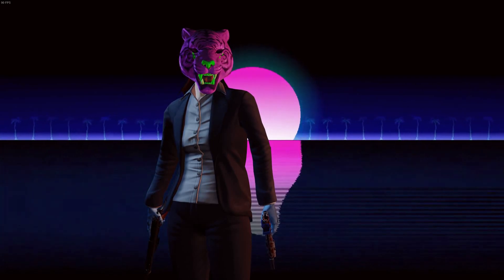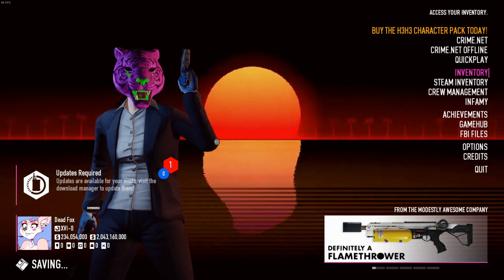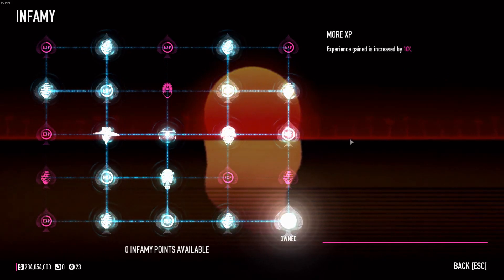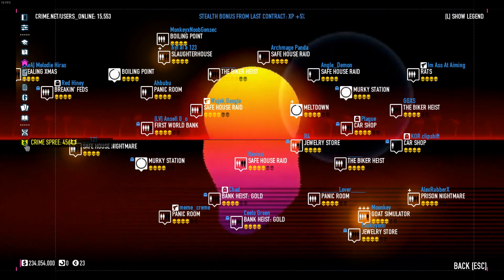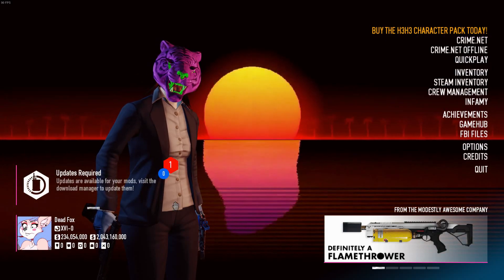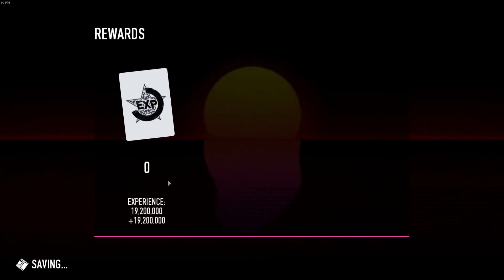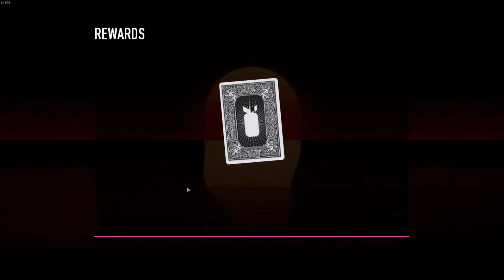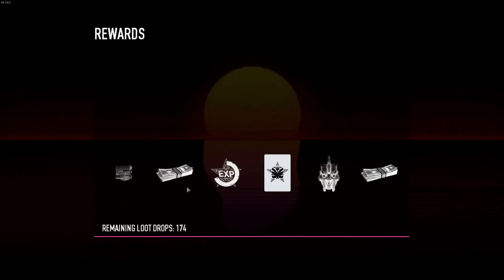How To Level Up Fast in Payday 2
Just a quick tutorial that I think may help some people.